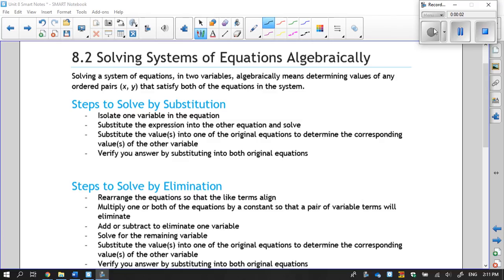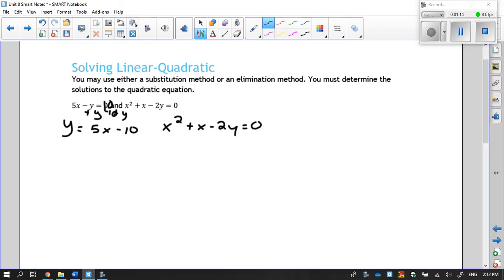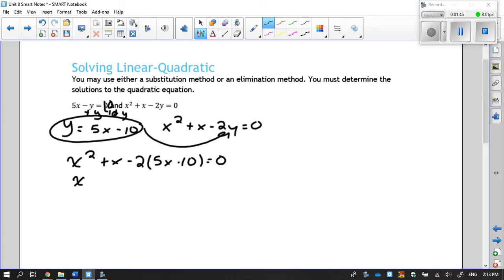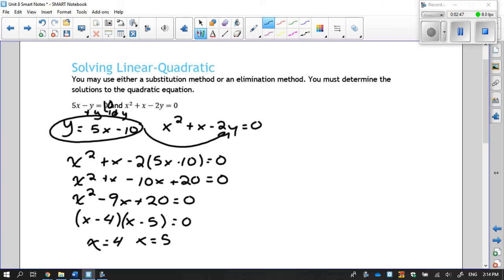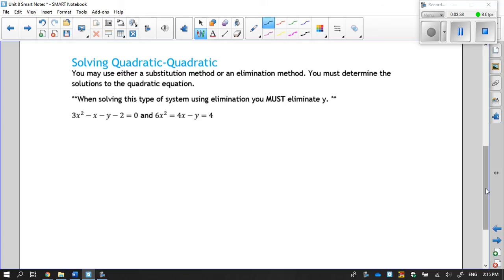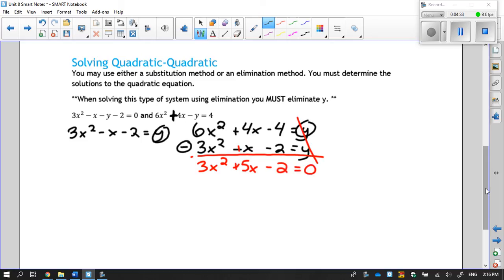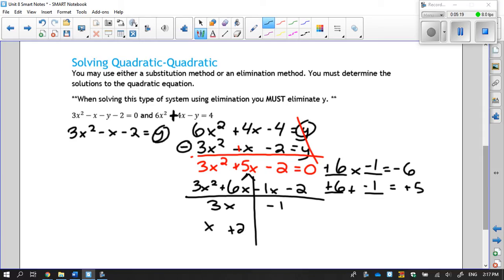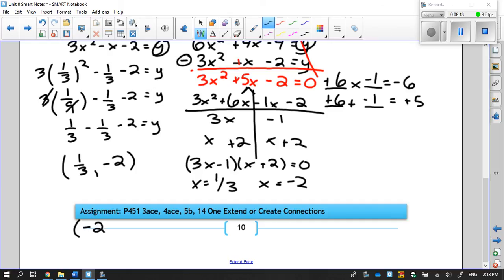Pre-Calculus 20 - 8.2 Solving Systems of Equations Algebraically